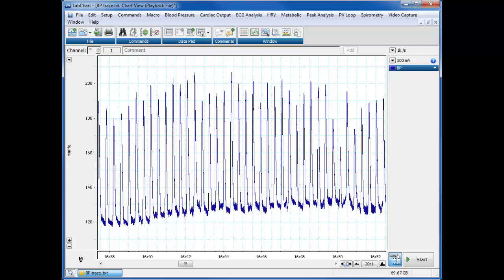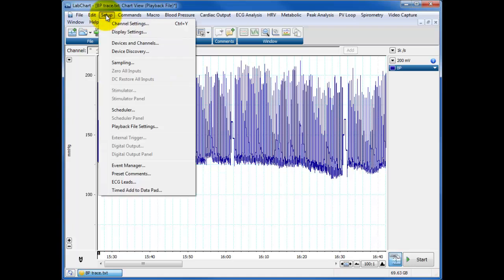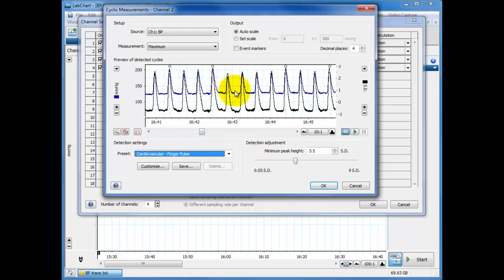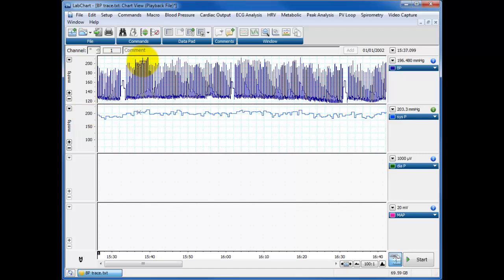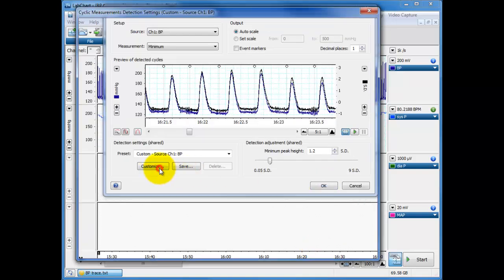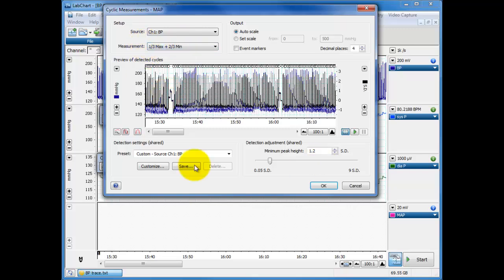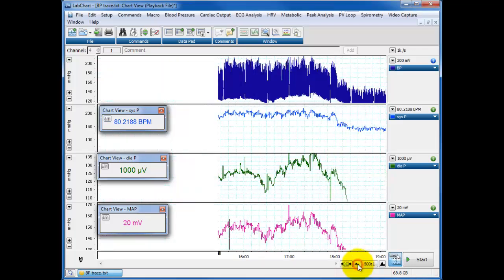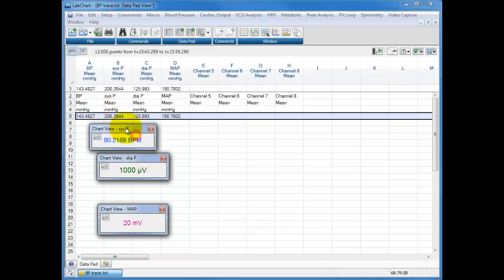Calculating systolic, diastolic and MAP from blood pressure traces